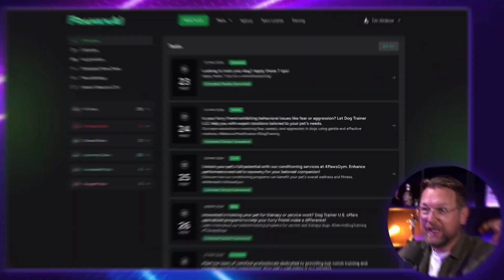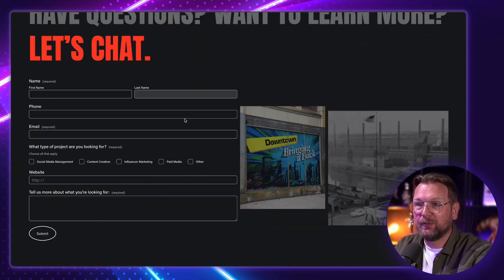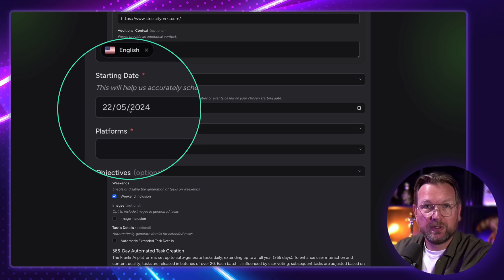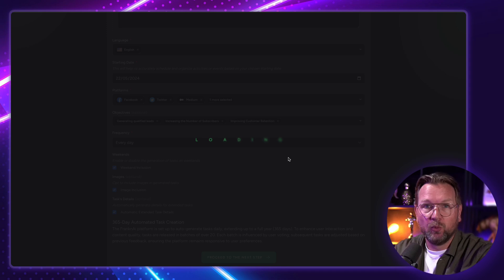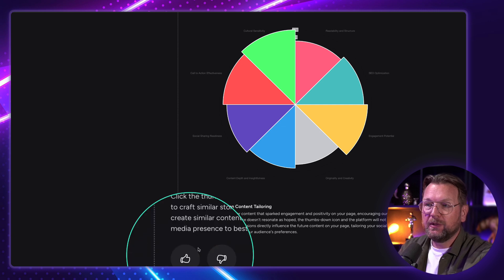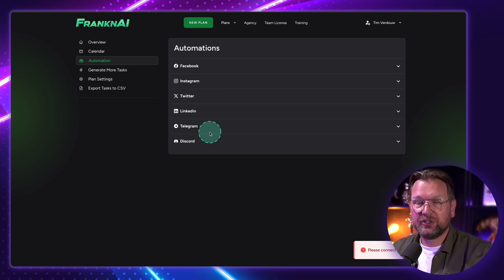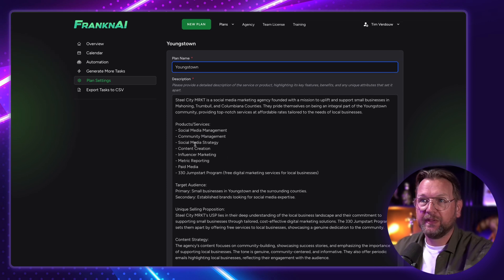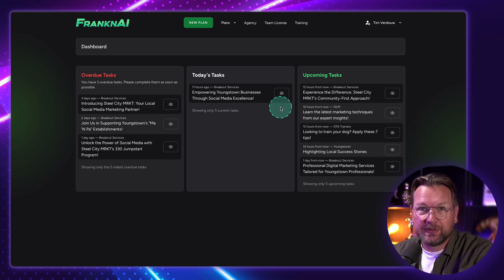FrankenAI Review (Content Automation!)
Today, I'm reviewing FrankenAI, an incredible tool that creates and schedules years of content for various platforms. It works with Facebook, Twitter, Medium, LinkedIn, Reddit, Quora, blog posts, emails, and more. Franken AI is THE tool for your business or agency to create years of content for your or your clients business.

⭐️ Want to see more product reviews? You can find them on my

Software I use to create my videos

Software I use to create my landing pages

I hope you enjoyed my review of Voice Cloner AI. If you have any questions, please drop them in the comments below.